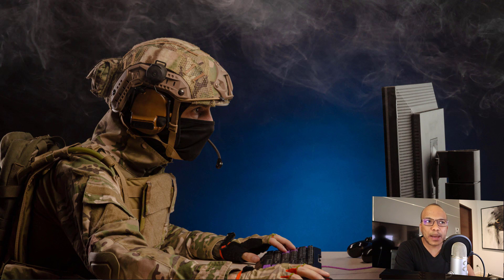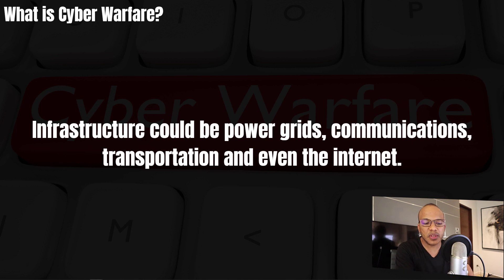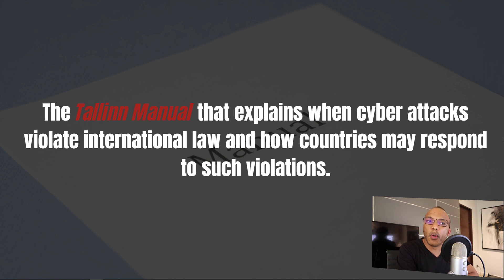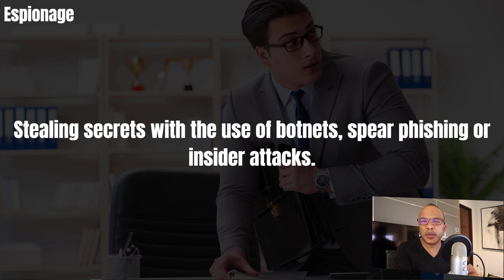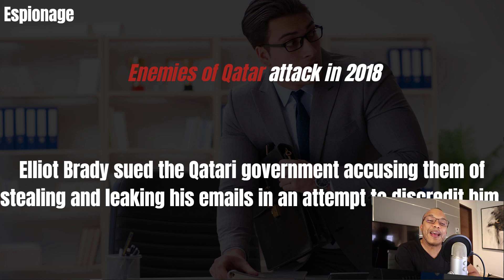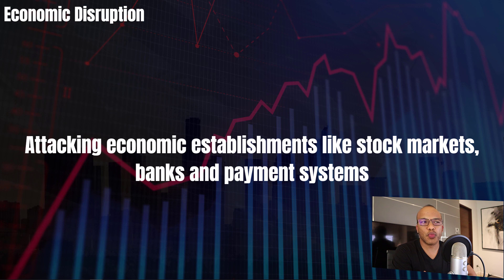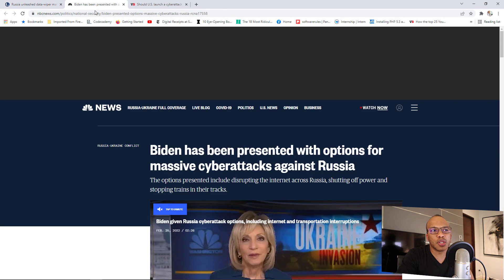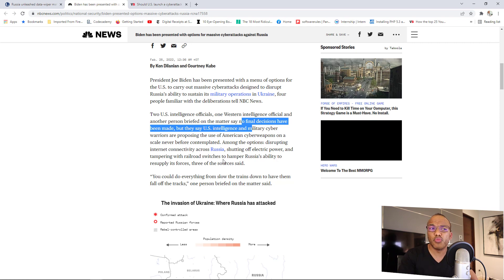What is Cyber Warfare?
In today's video, I am going to describe exactly what cyber warfare is and how it can be used in military conflict. For more videos, check out the channel playlists below: